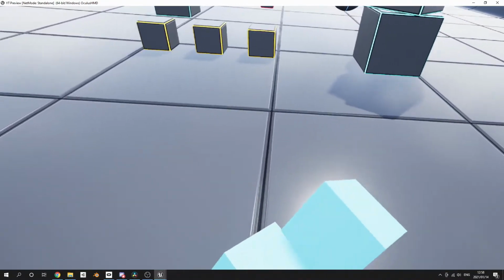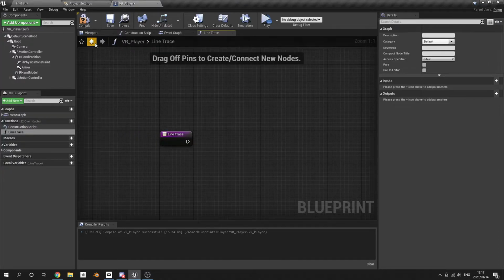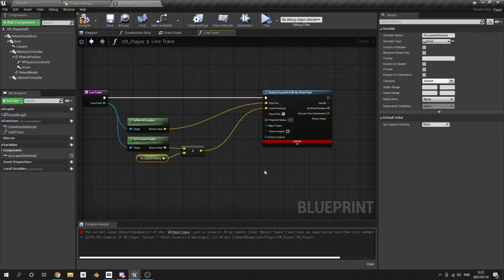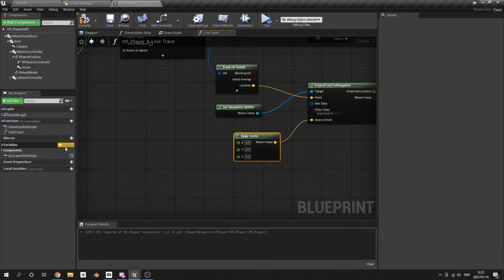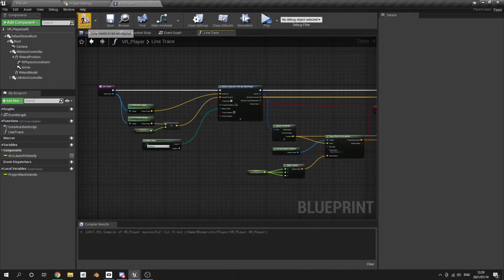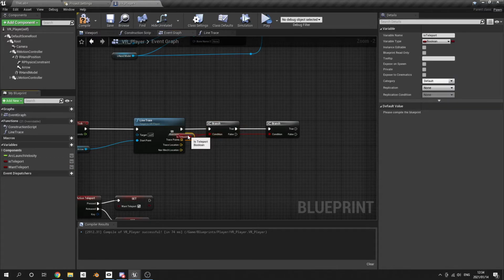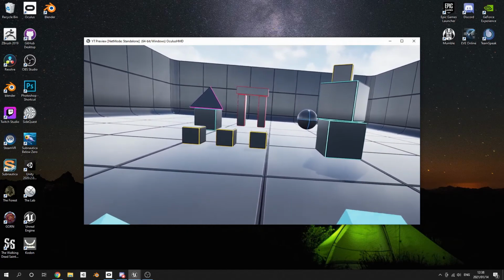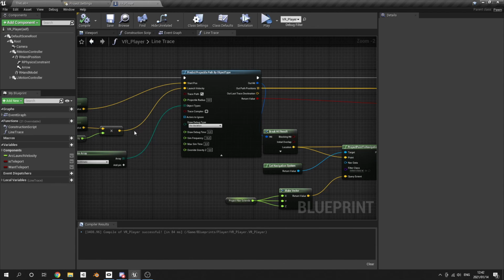Getting Started in VR | Teleportation Part 1 | Unreal Engine